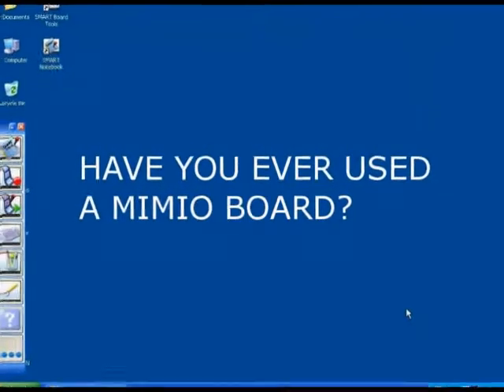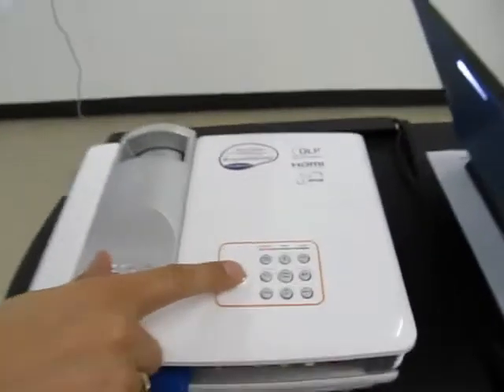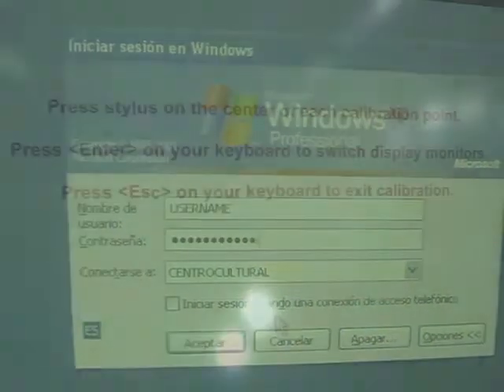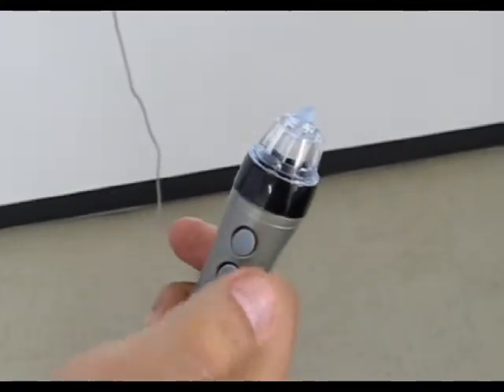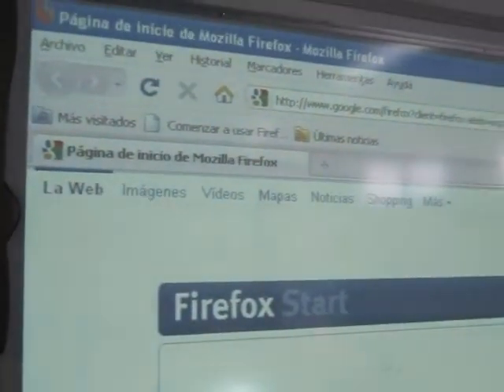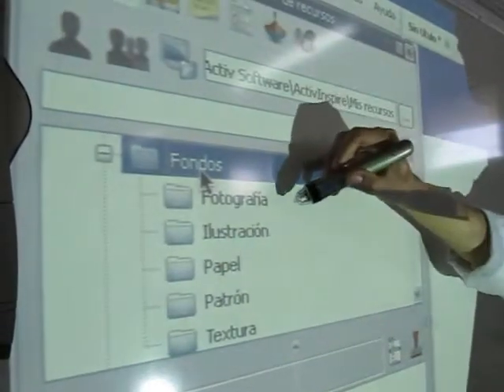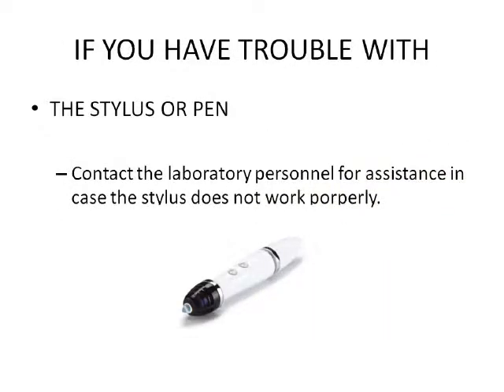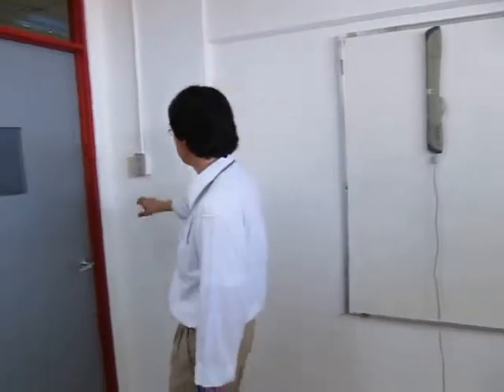How to Use a Mimio Board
Tech tip